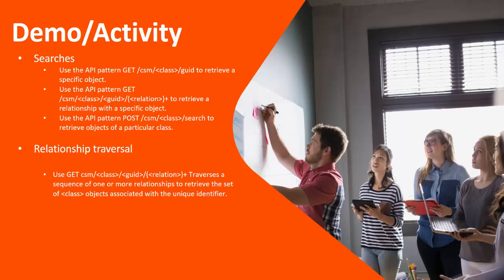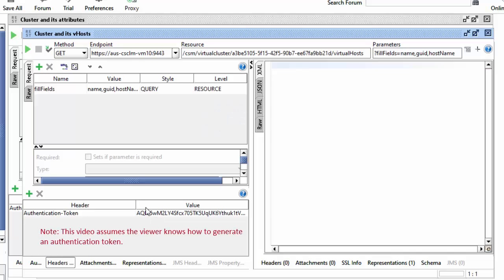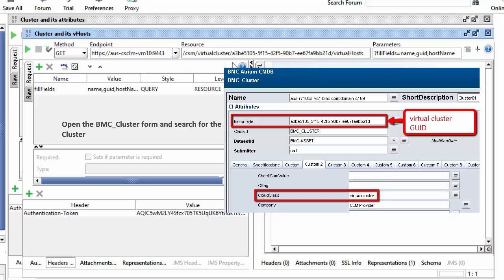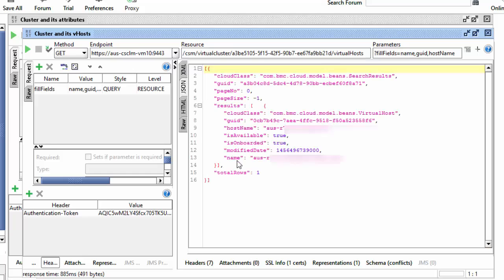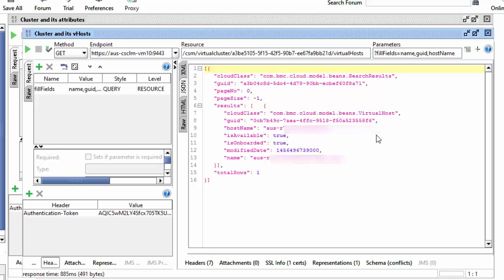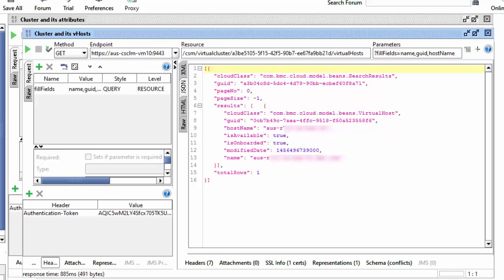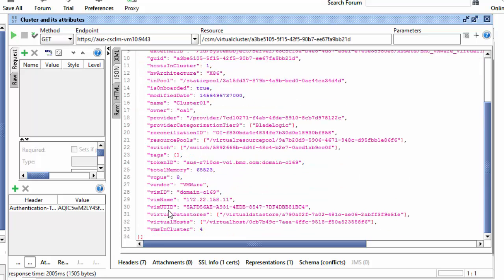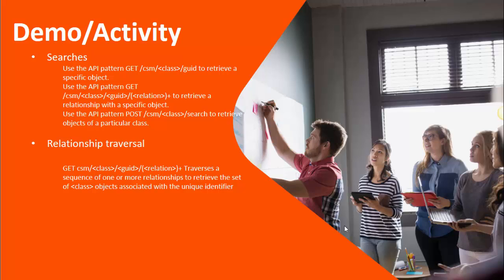CLM: Searching and traversing relationships using REST API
This video describes searches and relationship traversal in BMC Cloud Lifecycle Management (CLM) 4.6. For more information on this topic, see the BMC Online Documentation Portal